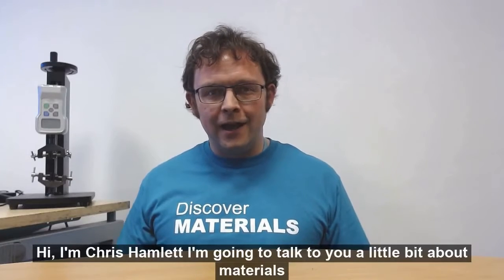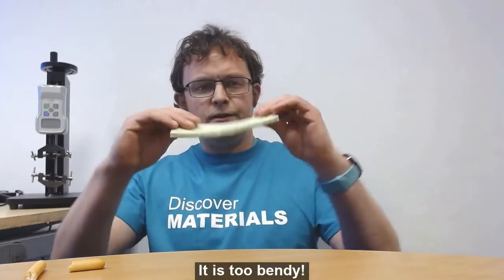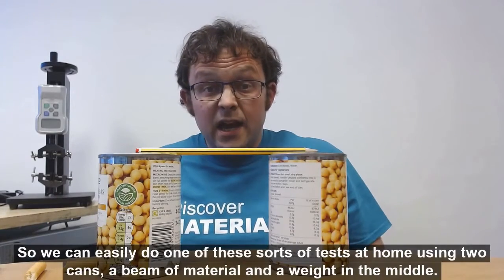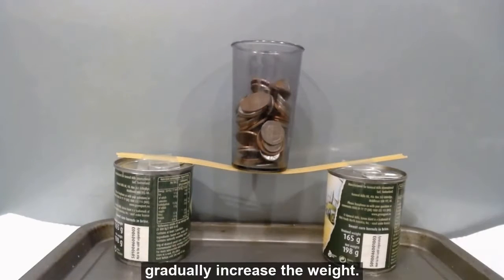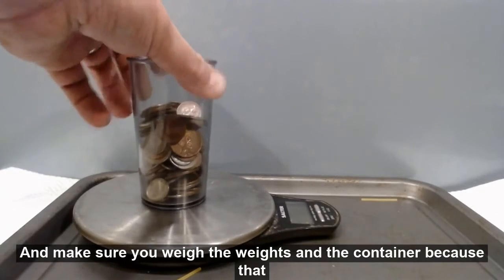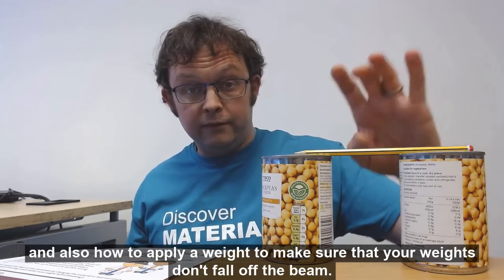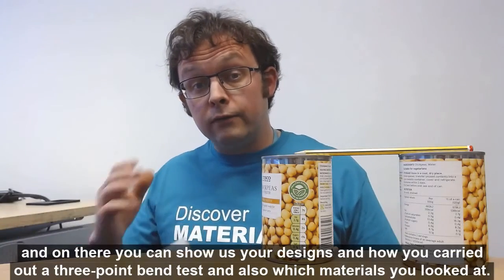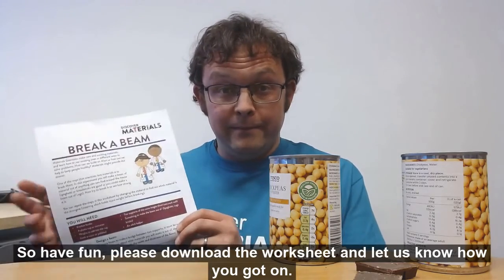Discover Materials - Break a beam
As part of British Science Week 2021 this video shows a simple way of carrying out a three point bend test at home and is linked to our 'Break a Beam' worksheets that can be found on our website.